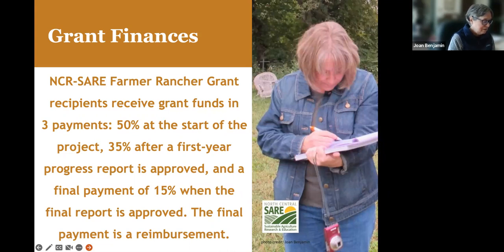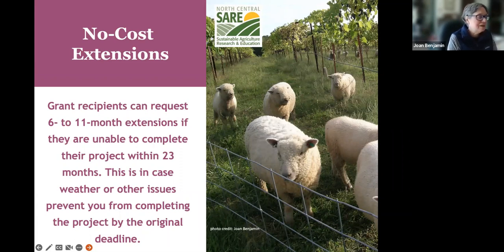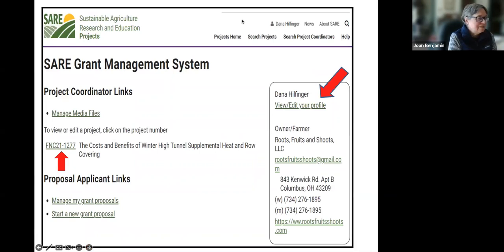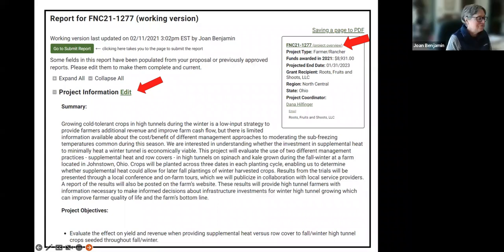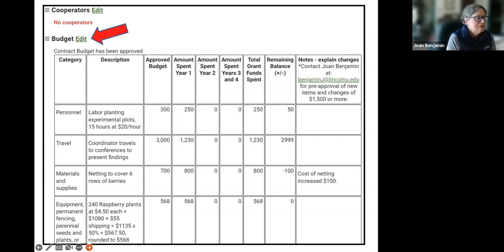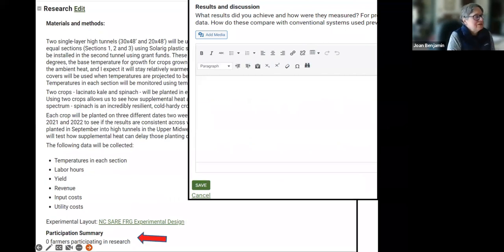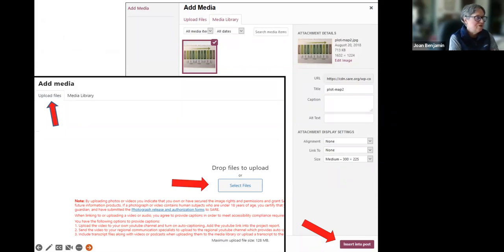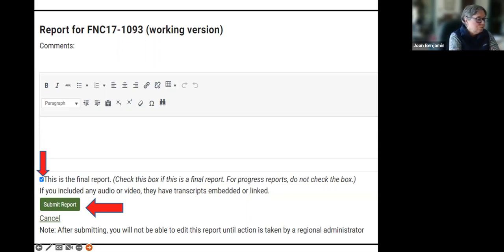Managing Your NCR-SARE Farmer Rancher Grant 2023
On Tuesday, March 14th, 2023, Joan Benjamin with NCR-SARE hosted a meeting for Farmer Rancher grant recipients. This zoom meeting provided participants with details on grant payments, budget changes, no-cost extensions, reporting, and more.